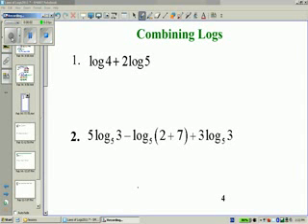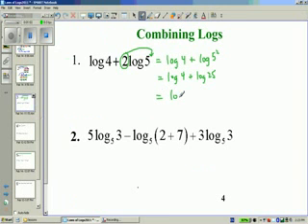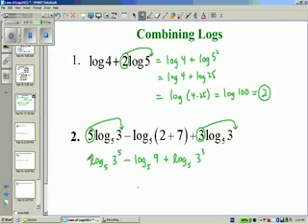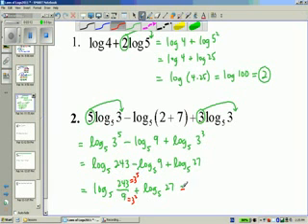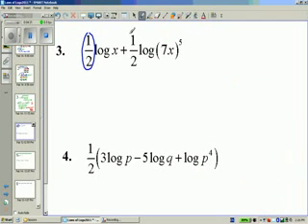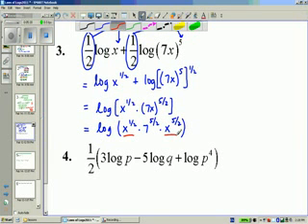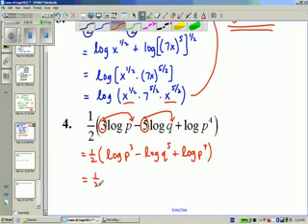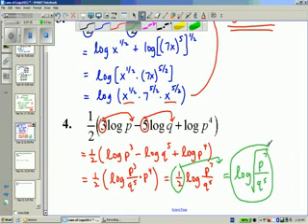10.5 part 2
TeacherTube User: Asijhoskins

part 2 chapter 10.5